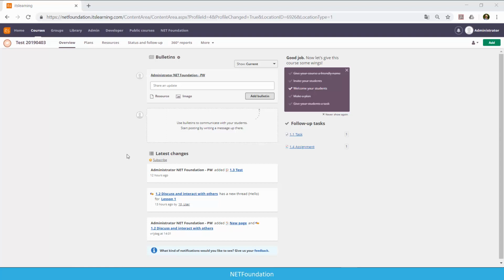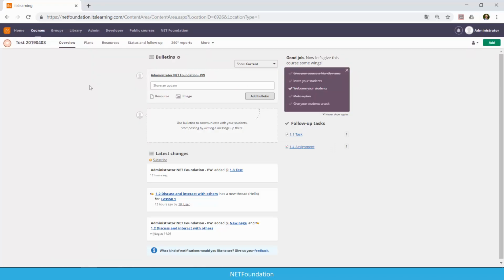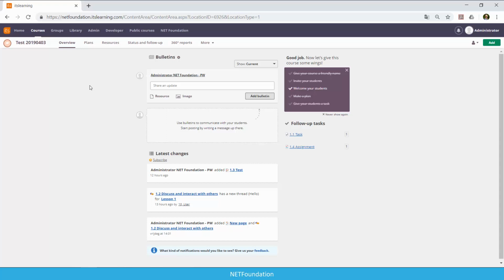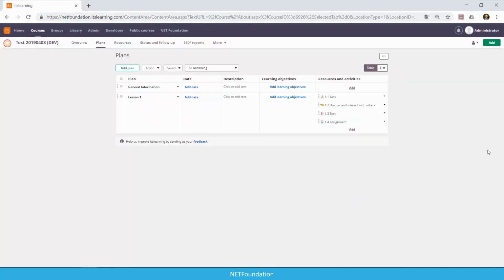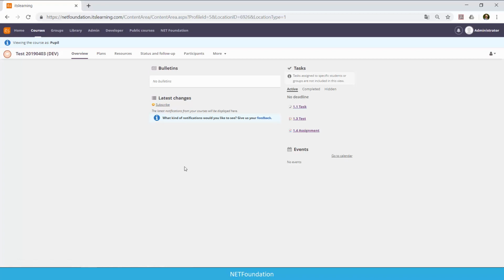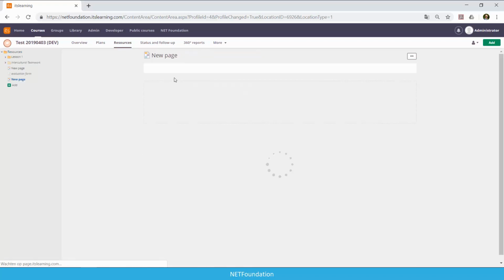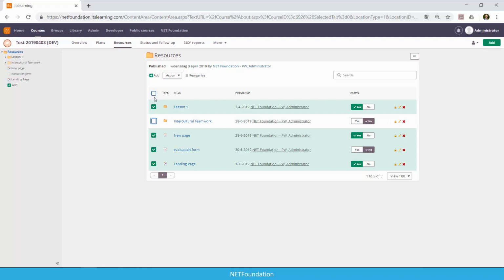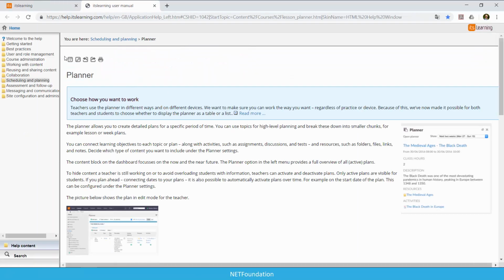Admin Tutorial 2 - Getting started